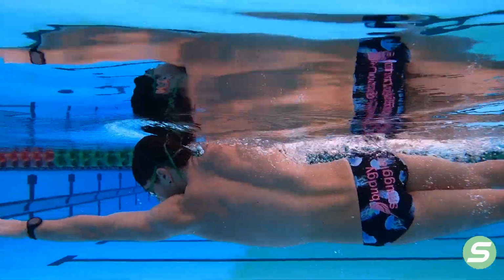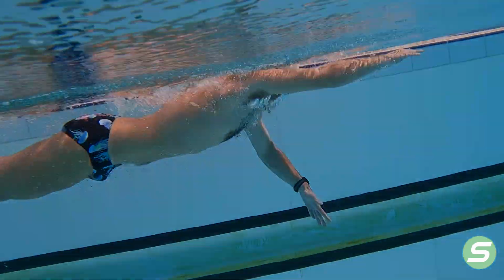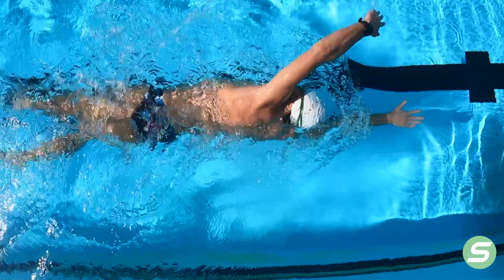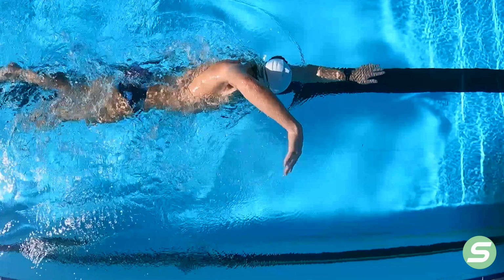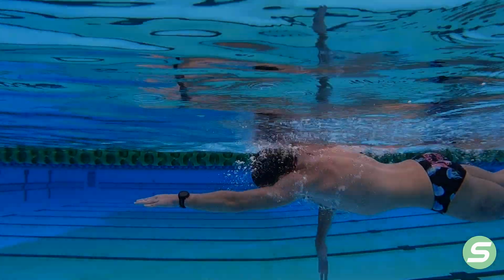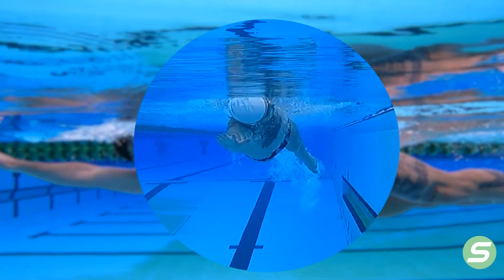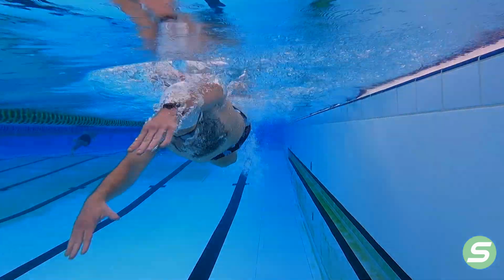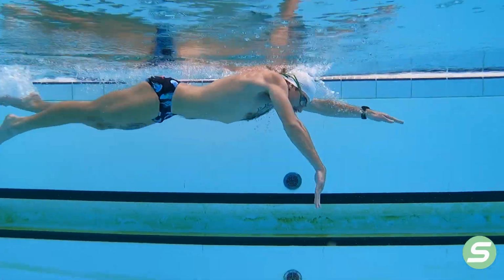Swim Analysis - Cooper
In this swim analysis, we take a closer look at Cooper's stroke, which already shows great posture and horizontal alignment in the water. However, with a few key adjustments, we can further enhance his power and speed.

The first focus is on Cooper's right-hand entry. While his hand enters the water in a good position, the issue arises during the glide, where he lifts his fingertips and drops his elbow. This "catch-up" swimming style creates resistance, similar to applying brakes, and disrupts momentum. We explore how adjusting the timing of the catch, so it starts when the opposite arm is in line with the shoulders, can lead to a more fluid and powerful stroke.

Next, we address head resistance, which is tied to the timing issue. When Cooper rotates onto his left side, his shoulder drops, creating significant resistance and causing his legs to splay apart as he compensates with a large kick. From an above-water view, it's evident that the right side produces a surge of power, but the left side lacks the same forward momentum. By correcting the right-hand position and timing, we expect to see an increase in this surge.

Lastly, we discuss breathing and its impact on symmetry. Cooper primarily breathes on the left side, which causes over-rotation and contributes to drag. Practicing breathing on the right side can help balance the stroke, lift the left shoulder, and reduce unnecessary drag. This adjustment should also reduce the compensatory kick and create a more streamlined movement.

Overall, Cooper has a solid stroke, and with these minor tweaks, we can convert wasted energy into forward momentum. Excellent work, Cooper—let's continue refining your technique to unlock even more speed in the water!